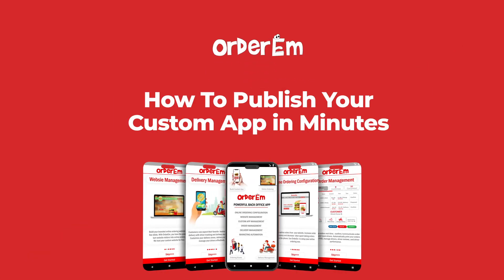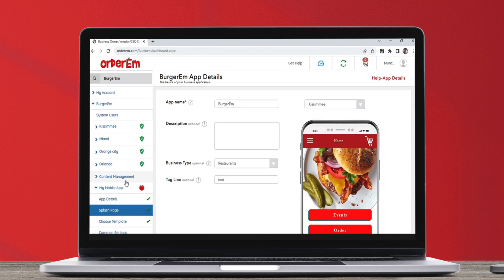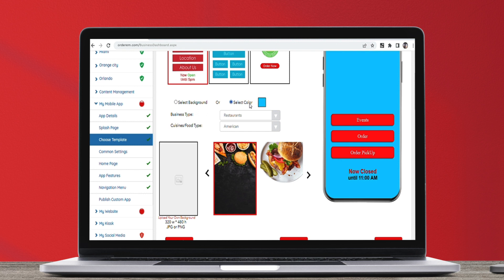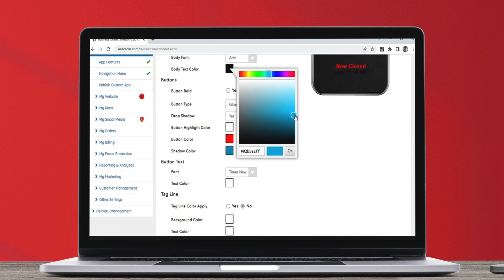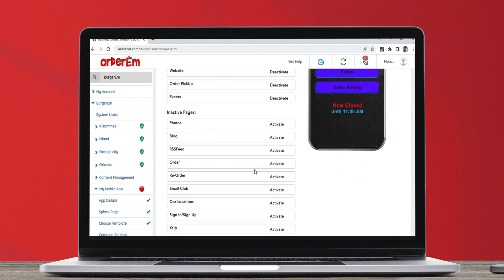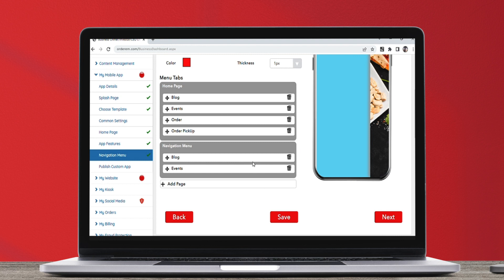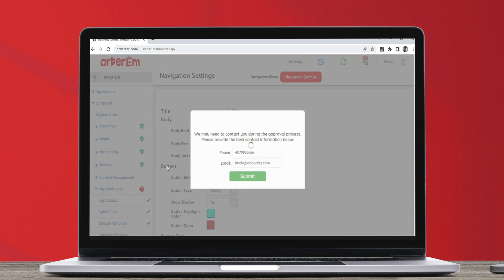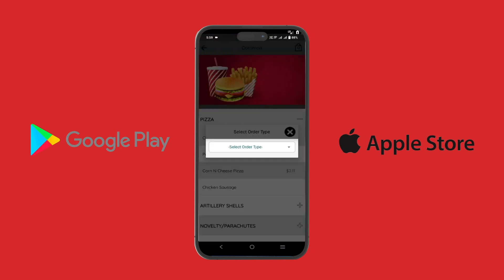Launch Your Mobile App Fast! Step-by-Step Guide for Business Owners on the Go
Want to publish your own custom mobile app but short on time? In this quick, step-by-step tutorial, we’ll show you how to set up and publish your mobile app effortlessly using the OrderEm platform. Whether you’re a busy business owner or just looking to expand your online presence, this guide walks you through each step to get your app live on Google Play and the Apple Store.

Here’s what you’ll learn:

1. How to customize your app’s splash screen, template, and homepage.
2. Adding features and pages with a few clicks.
3. Tips for personalizing your app’s navigation menu and settings.
4. How to submit your app for publishing and what to expect.

Your mobile app can be live in just two weeks—let’s get started now!